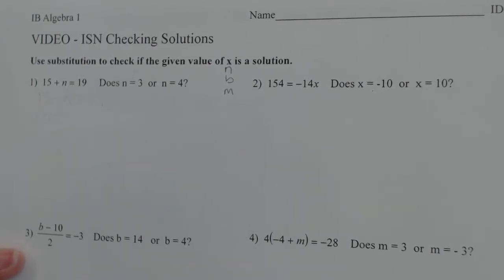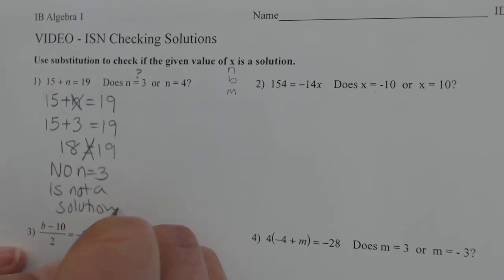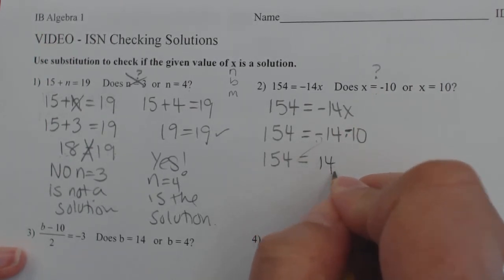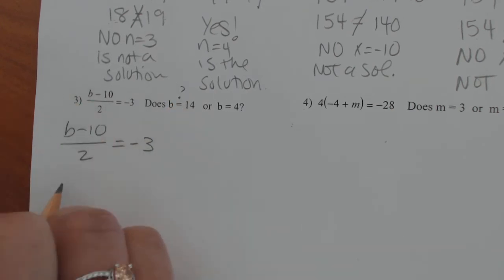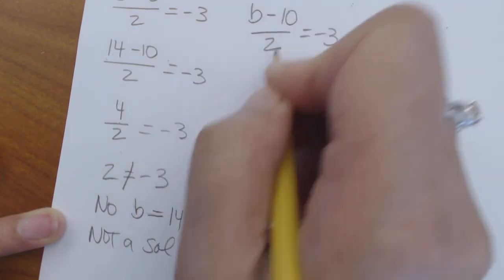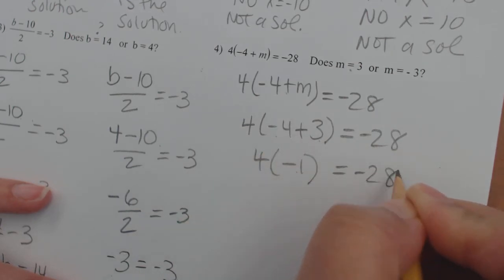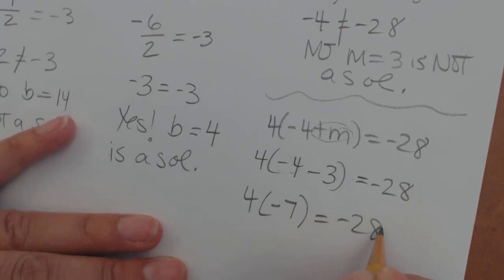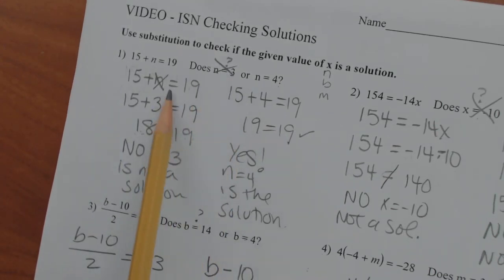ISN Checking Solutions